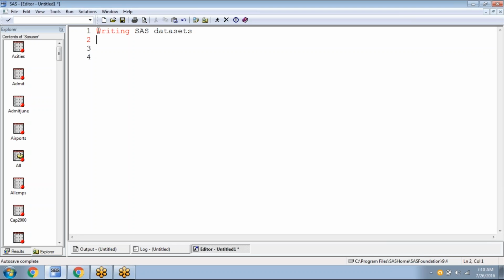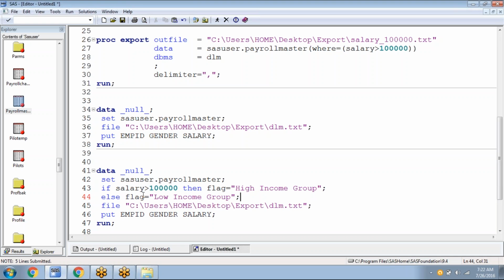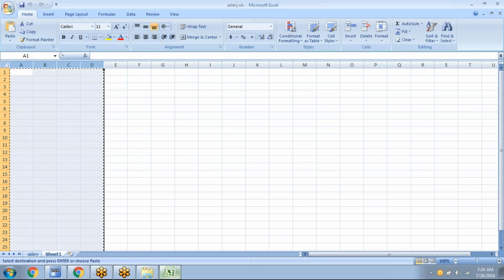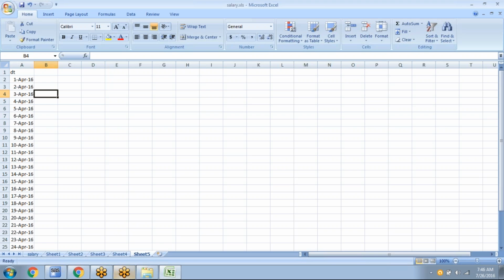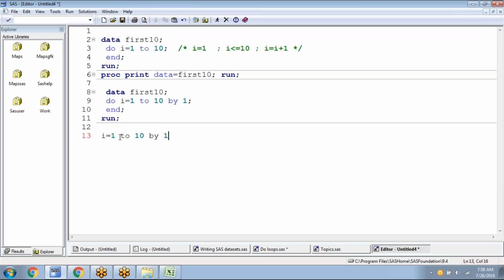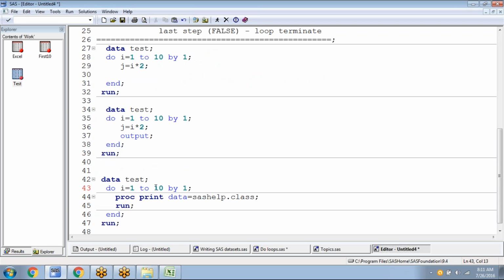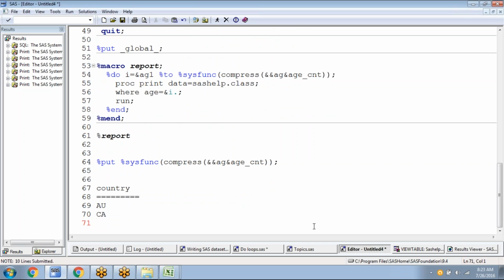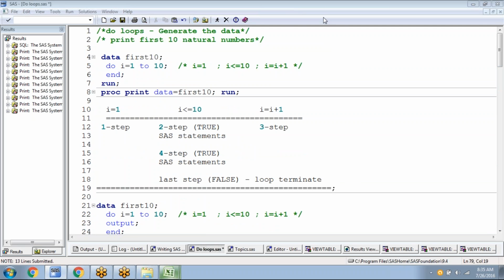9 Writing SAS datasets into various file formats and SAS loops